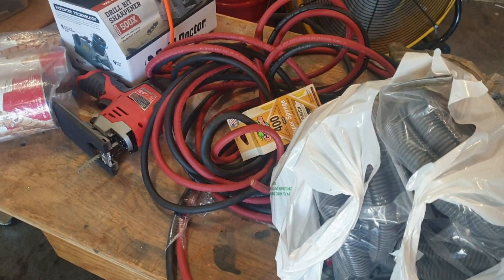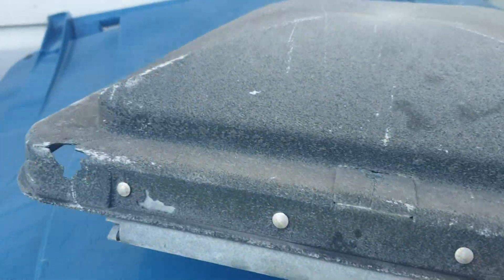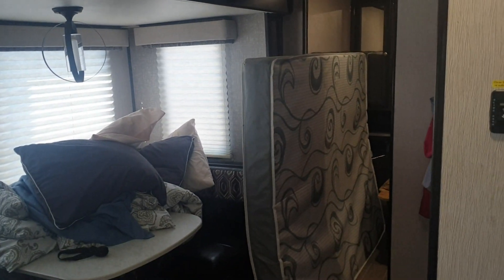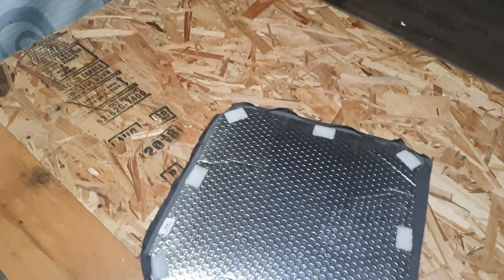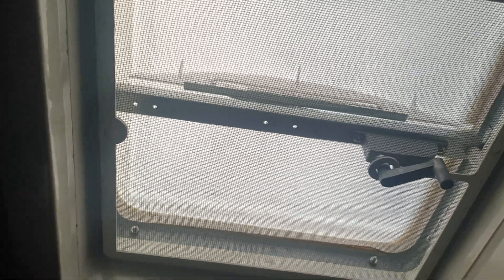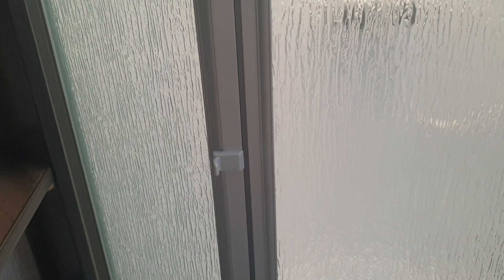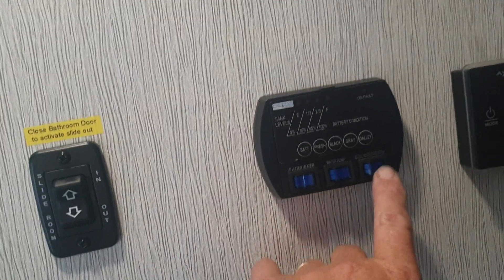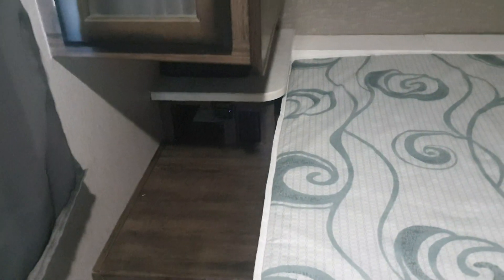RV Mods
Roof Vents, Limit Switches, Queen Bed mods, Bed Spacers, Bed extension Camco Roof Vents Shower door leaks.  Fix and repair daily is the RV life.